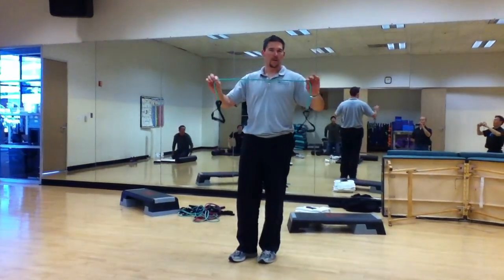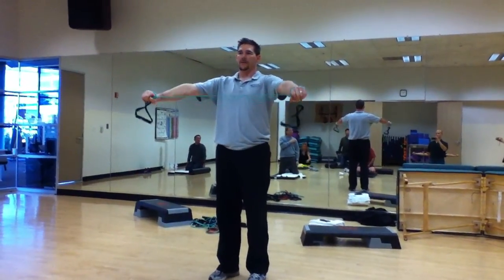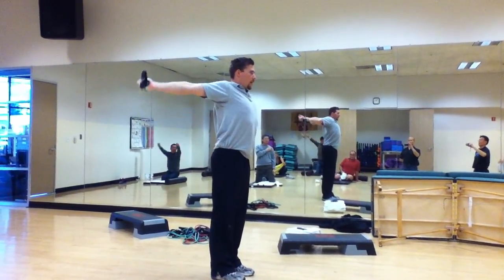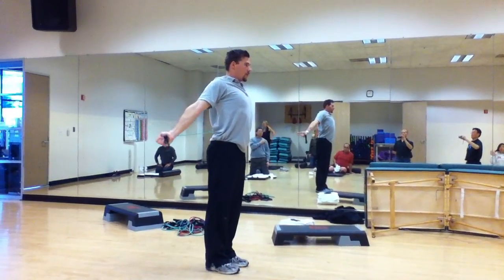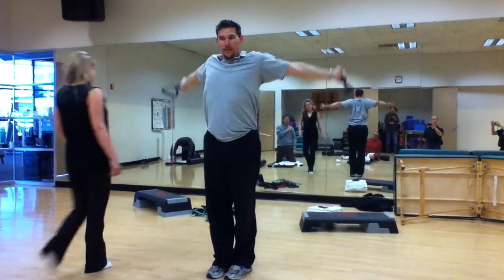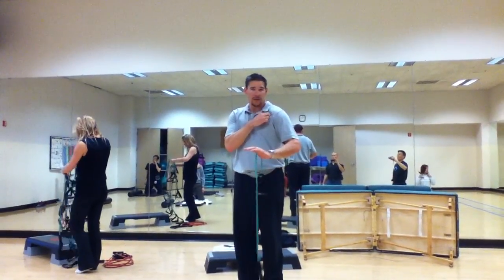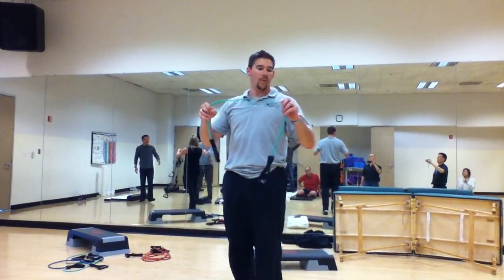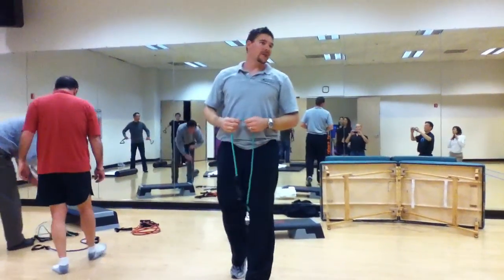Stretch for Performance 03/04/13 10 of 13